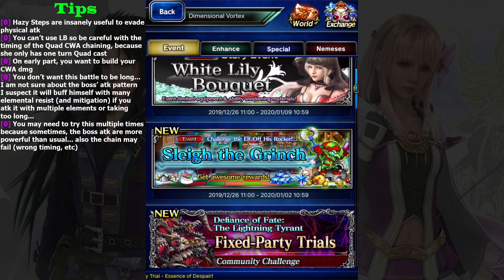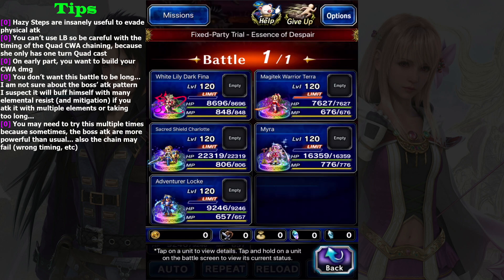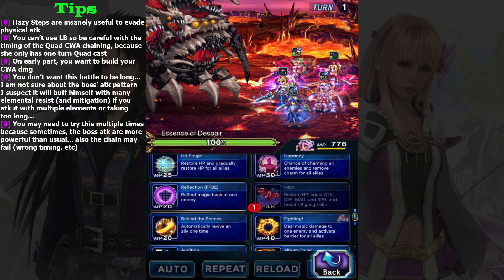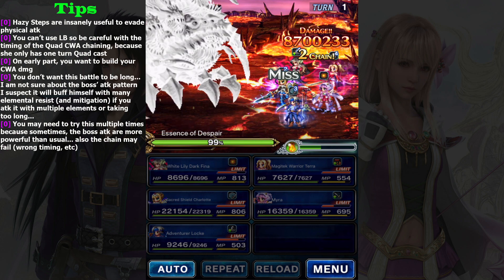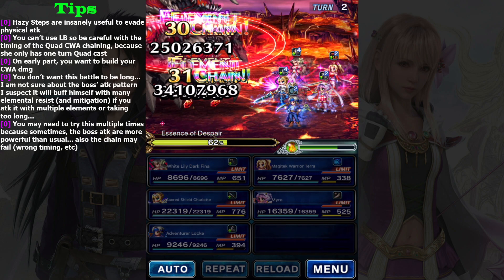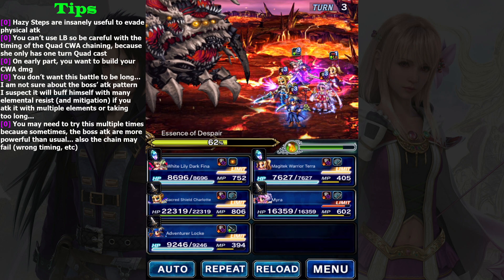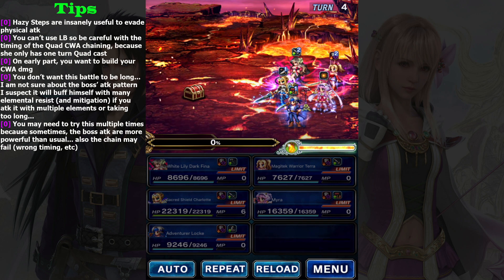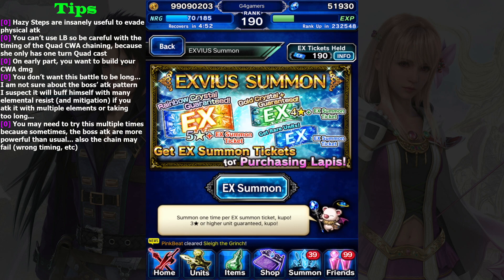FFBE Defiance of Fate - The Lightning Tyrant: Essence of Despair (#934)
A brand new trial for the global. Really interesting, hope they release more like this in the future. This is for the Essence of despair stage.